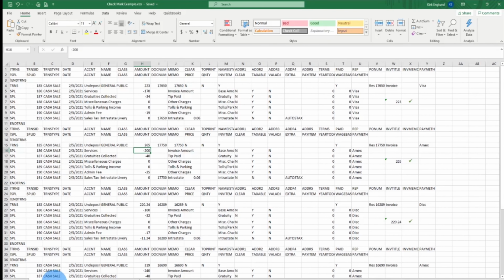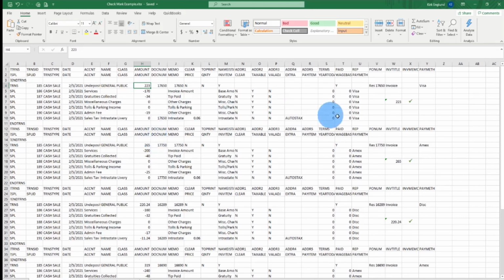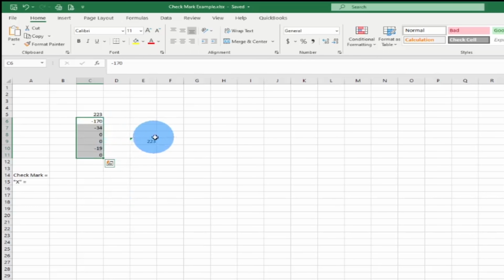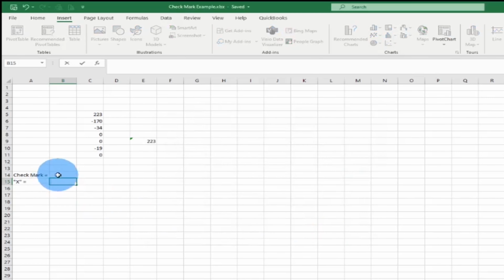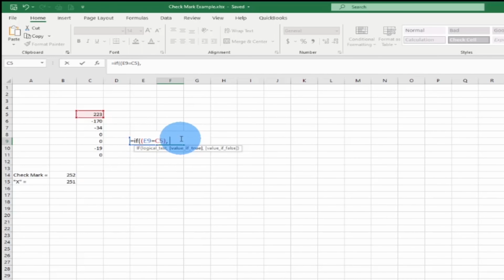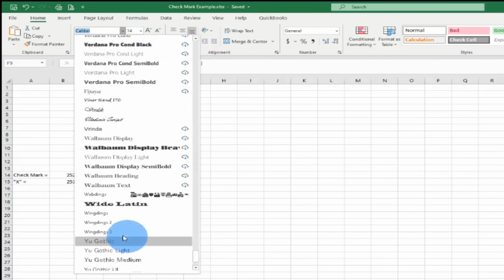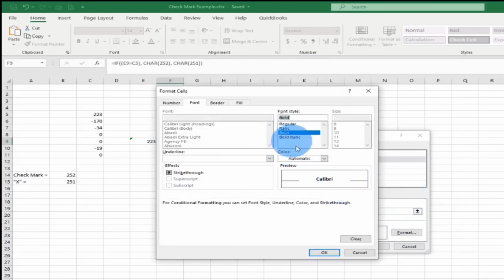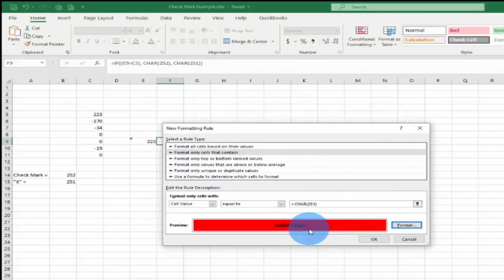How To Create a Checkmark & X in Excel 👍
In this video you'll learn how to verify your data entry's accuracy by using an "IF Statement" to create a checkmark if it's correct or an X if it's incorrect.